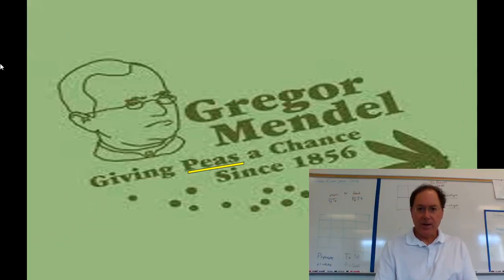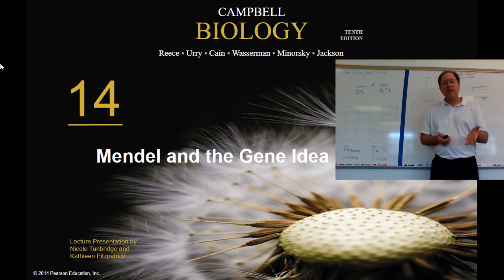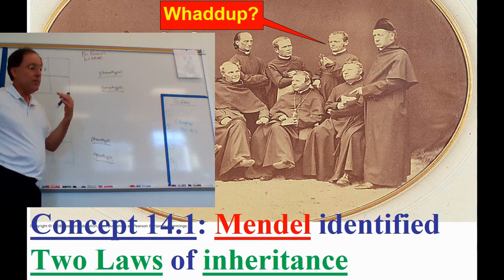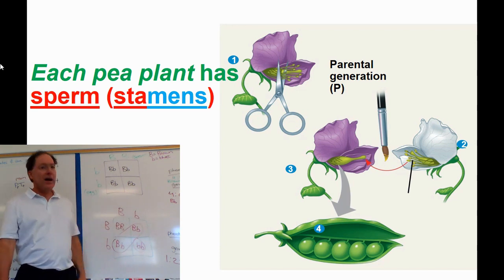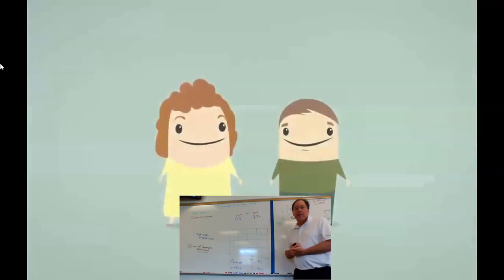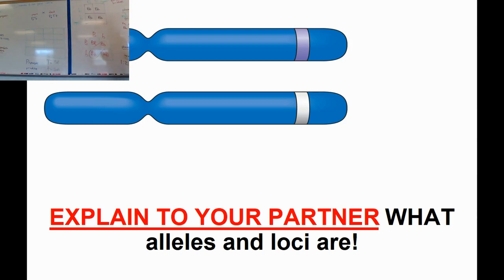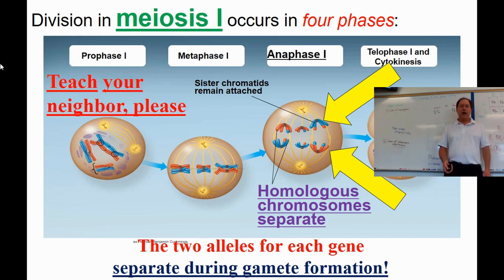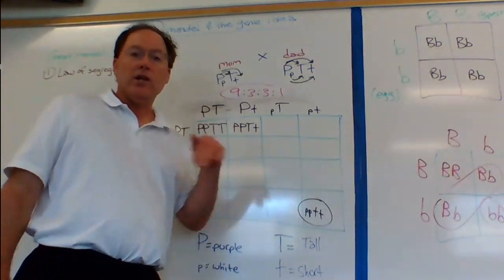Chapter 14.1 lecture